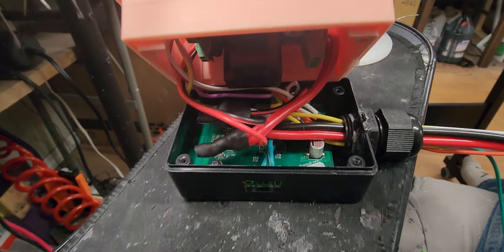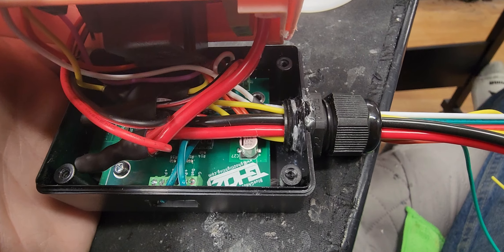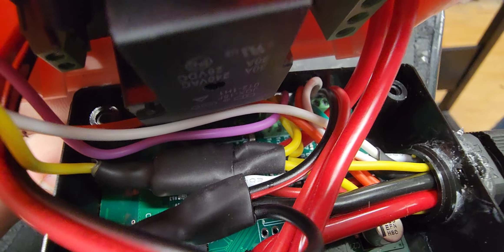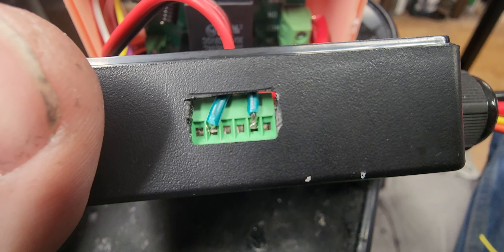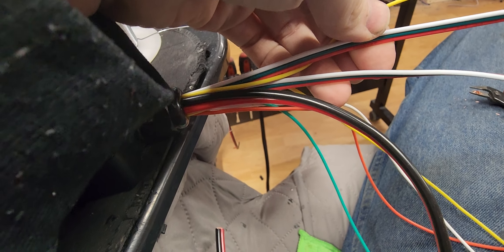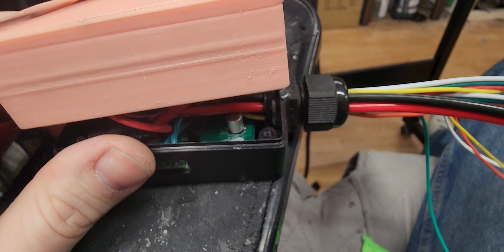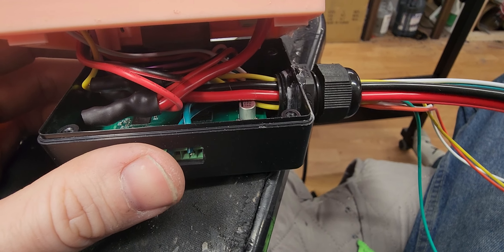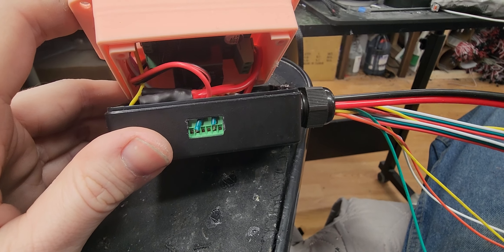BlueGhozt + Battery Saver: The Combo You Didn't Know You Needed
Is your car's battery drained from running those awesome BlueGhozt lights? Introducing the Battery Saver Box Extension—your ultimate solution for longer-lasting light shows! In this video, we'll walk you through how easy it is to install and operate this game-changing accessory for your BlueGhozt system. Never worry about a dying battery again.